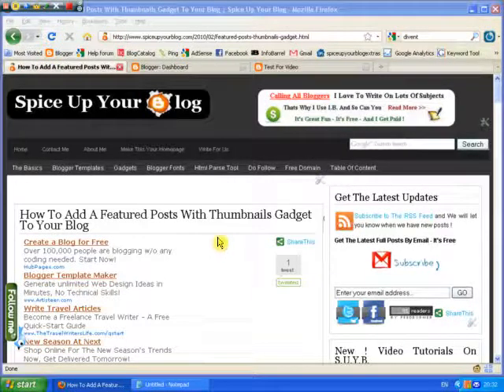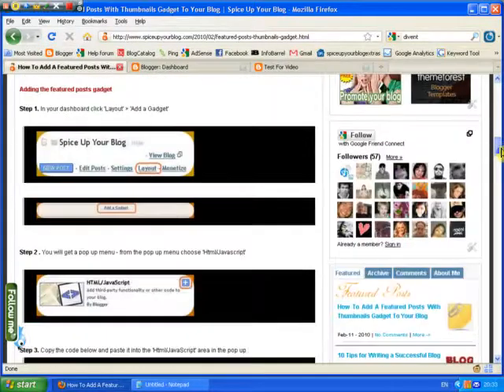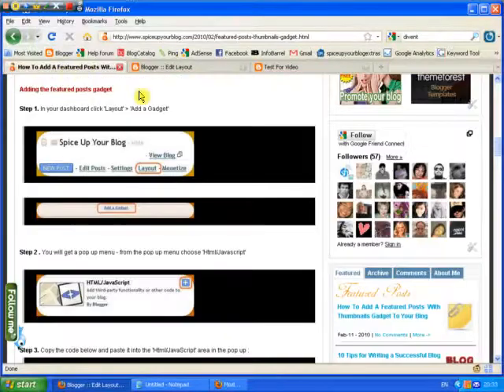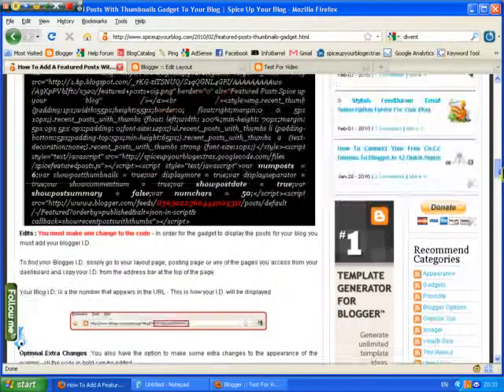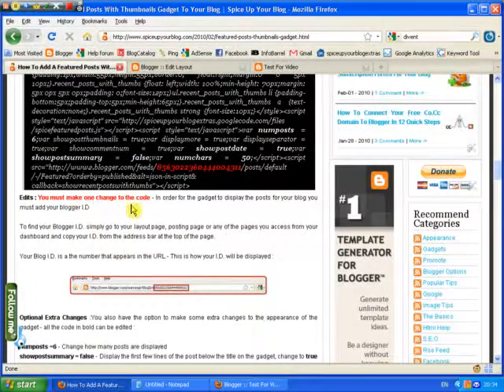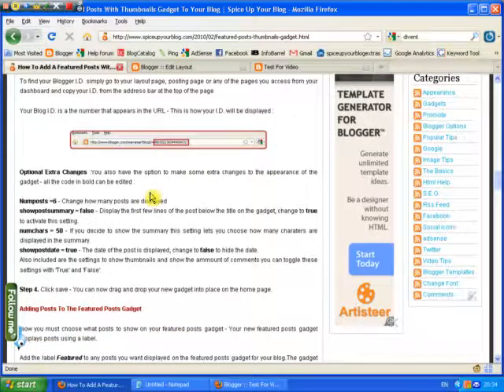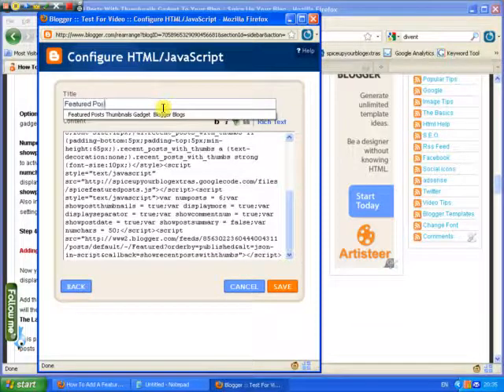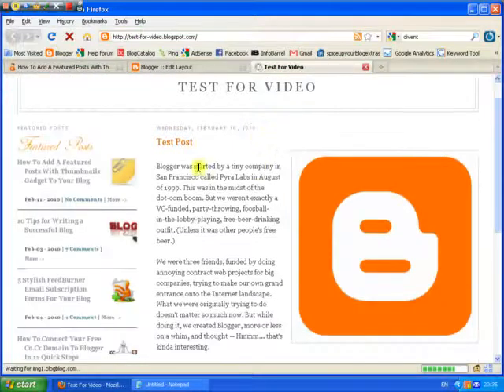Adding A Featured Posts Gadget To Your Blog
Video Tutorial Showing How To Add A Featured Posts List To Your Blogger Blog.